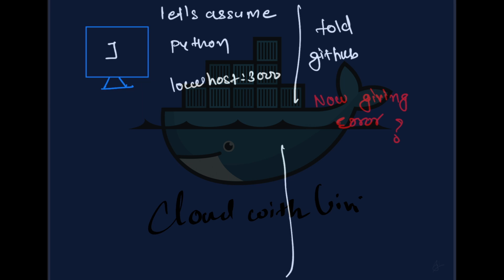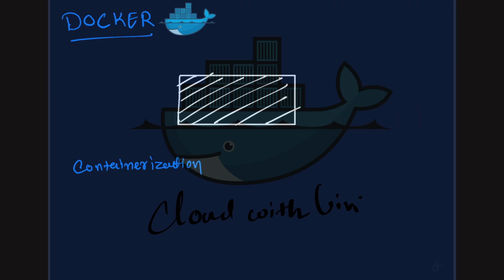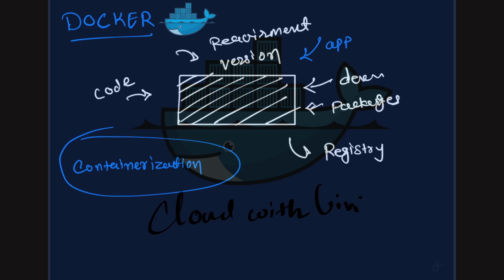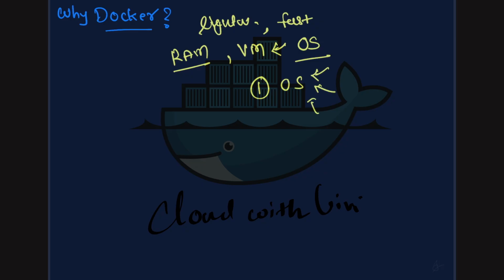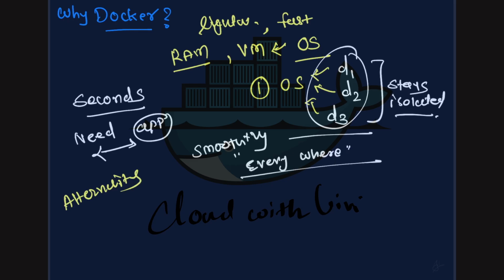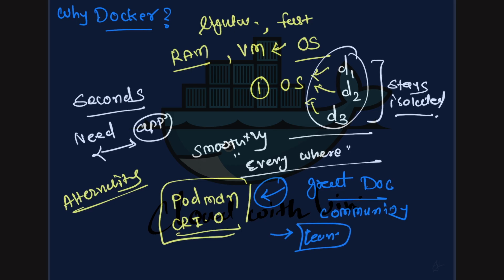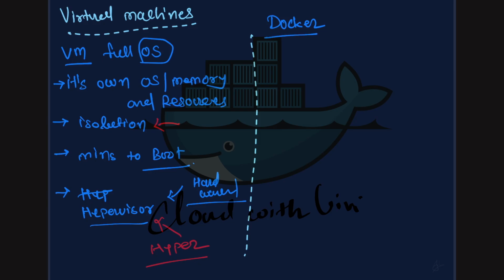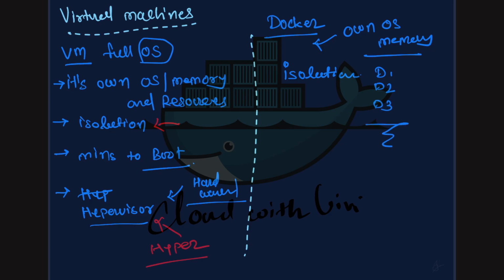Docker EP-1 | What is Docker? Why Docker? Docker vs VM (Explained Simply) | CloudWithVivi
Cloud/DevOps Engineer recording learning journey.

In this video, I explain Docker from scratch in a simple way:

In this video, I explain Docker from scratch —
✅ High-level comparison: Virtual Machine vs Docker

This video is perfect for beginners, DevOps engineers, and cloud learners.

Problems Docker solves

Why Docker is faster & lightweight

VM vs Docker (high-level architecture)

🤝 Let’s Connect

I create content on DevOps, Cloud, Docker & real-world engineering.

💻 GitHub: kadam-vivek

🚀 Docker Series Roadmap

EP-2: Docker Architecture

EP-3: Images vs Containers

docker, docker tutorial, docker for beginners, docker vs vm, devops docker, what is docker, docker explained

"Track Title(s)''
Jay Man - OurMusicBox